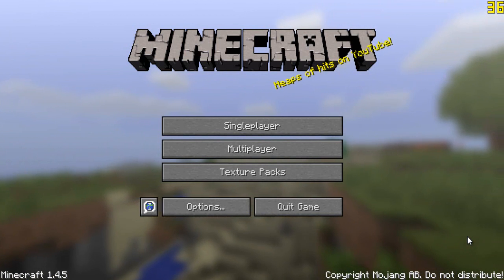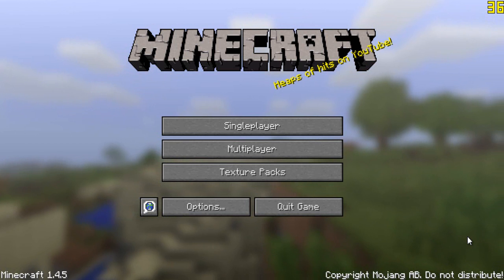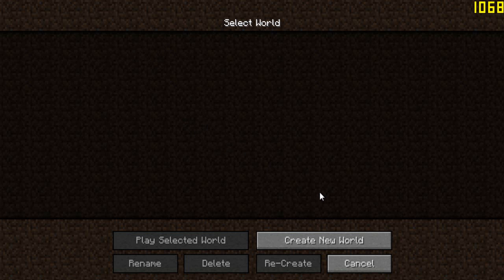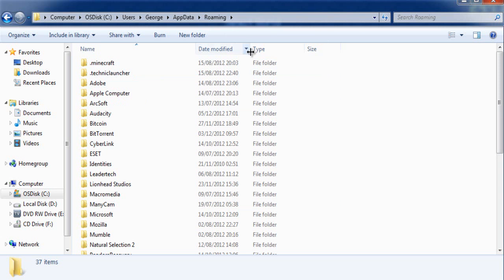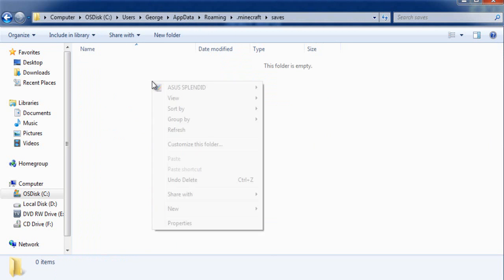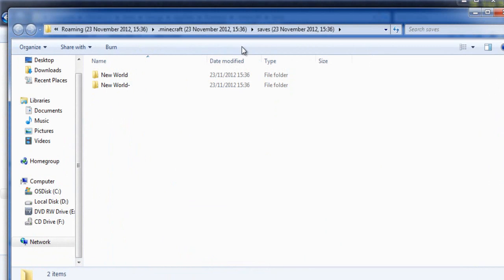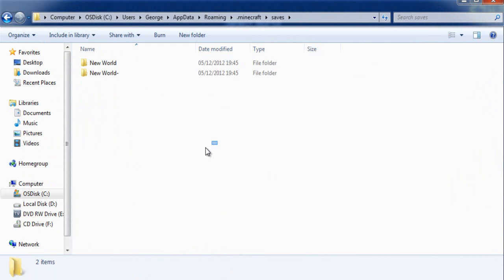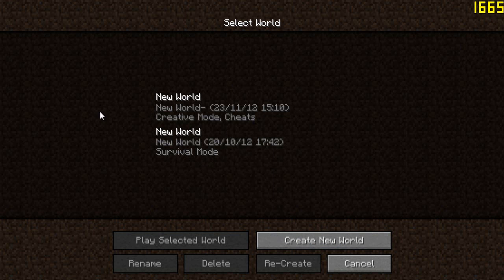Minecraft: How to recover a deleted Minecraft world in 1 MINUTE! (Minecraft world recovery tutorial)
How to recover a deleted world in Minecraft in 1 minute. This video is useful if you accidentally deleted your world. Be sure to thumbs up the video if it helped. Thanks.

Quick video guide on how to recover deleted worlds in minecraft.